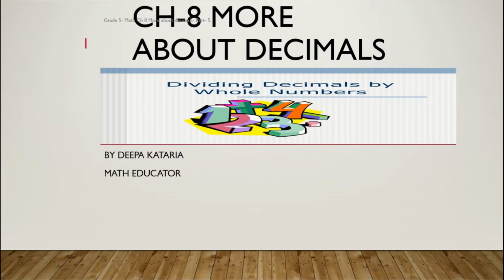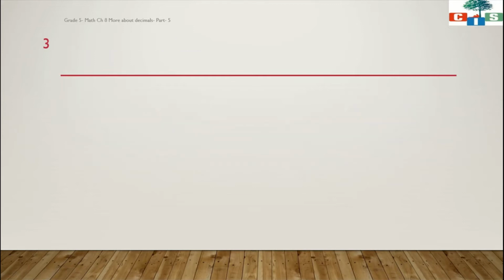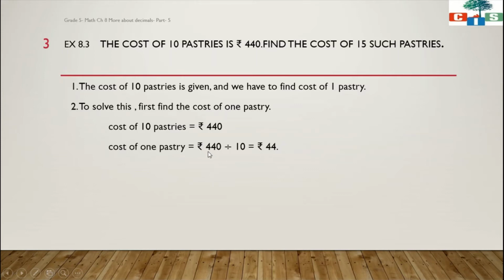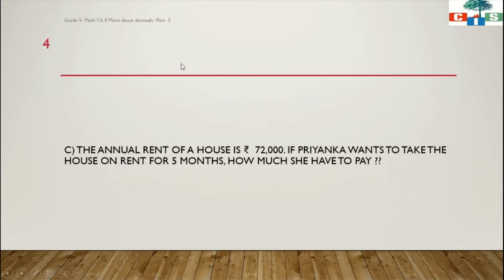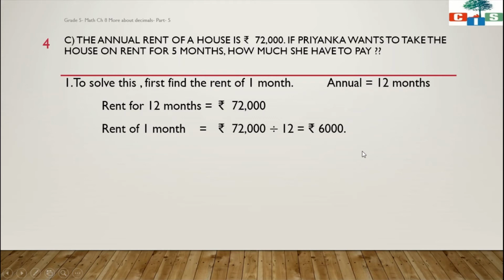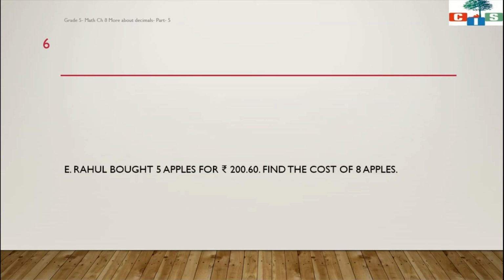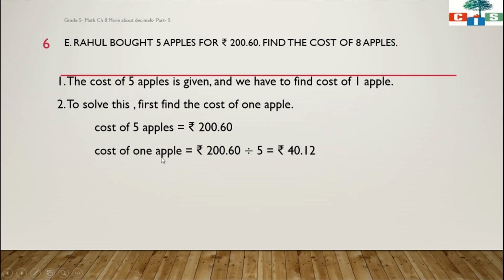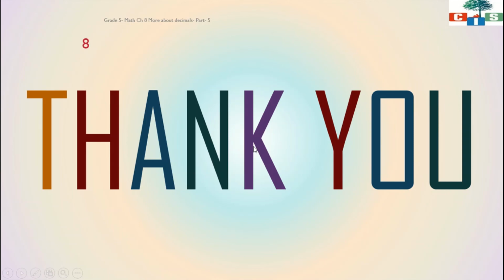Grade 5 Math- Countryside International School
Chapter 8: More About Decimals
Part 5